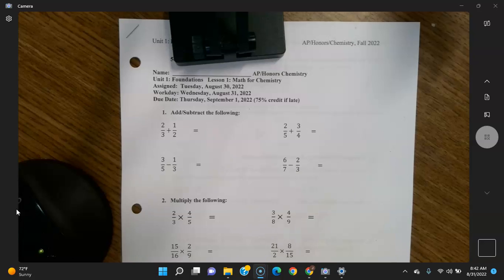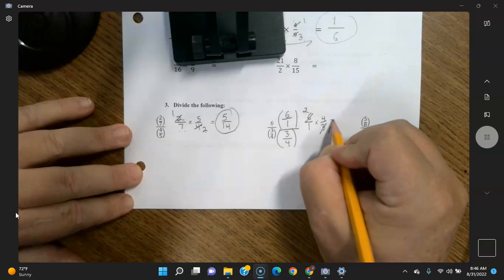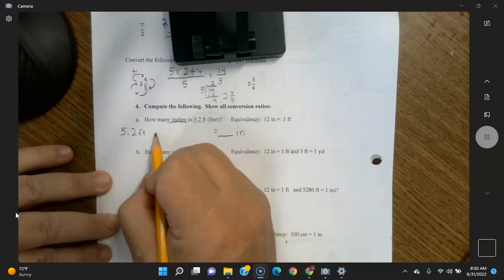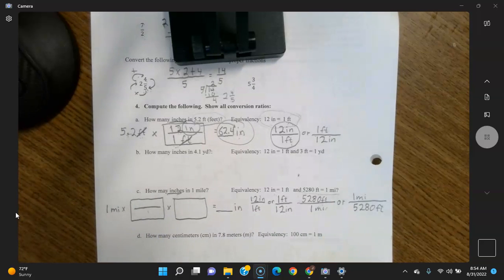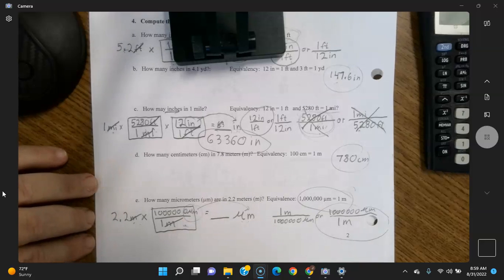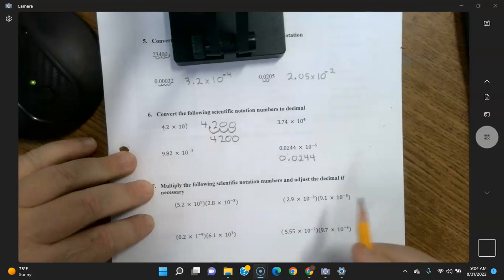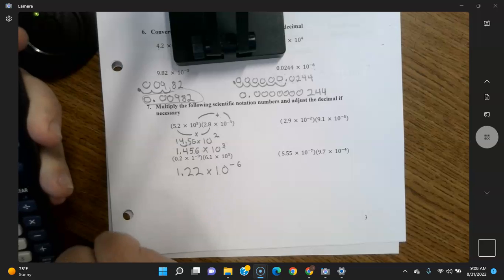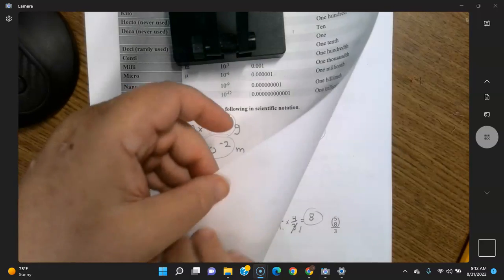U1 L1 Chem Math